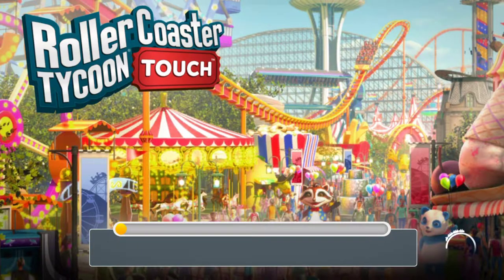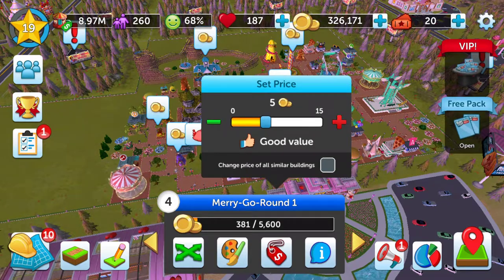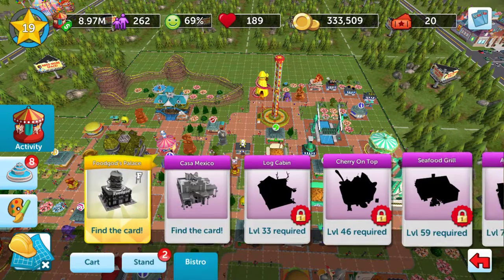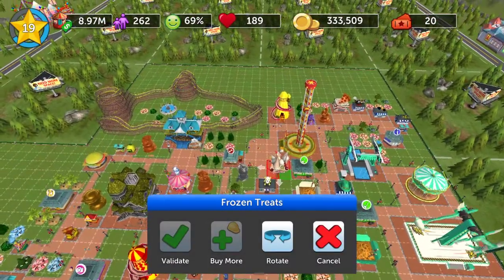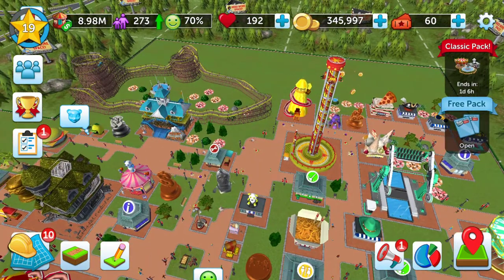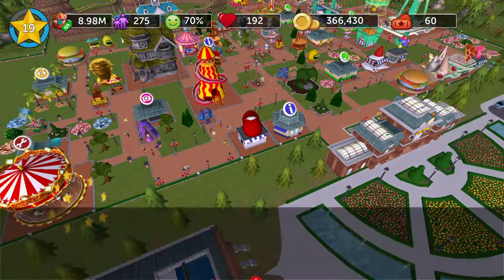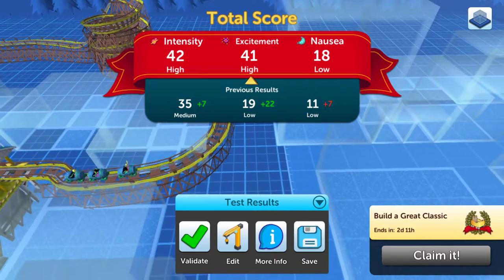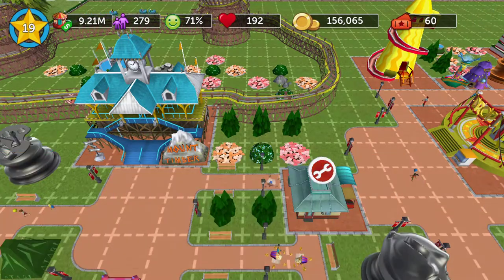Roller Coaster Tycoon Touch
My re-review of Roller Coaster Tycoon Touch for Android!

Links